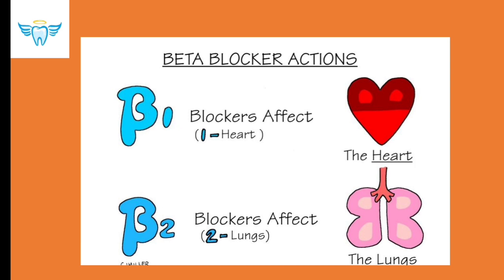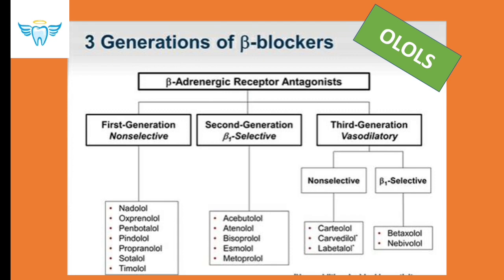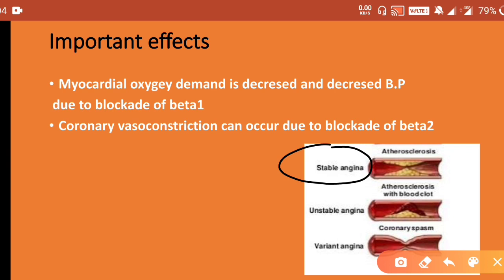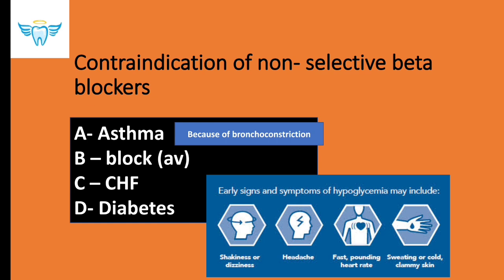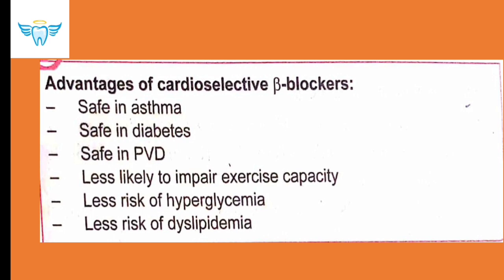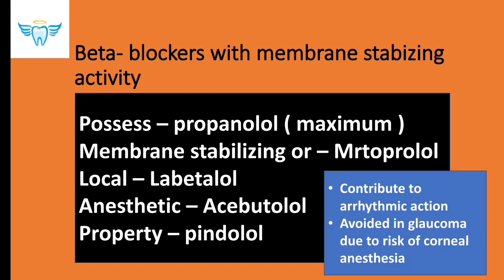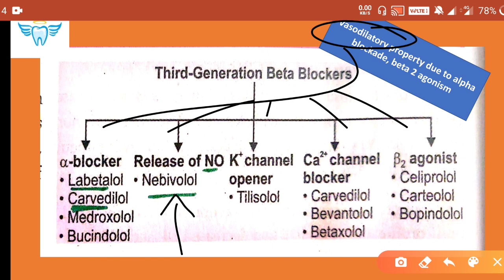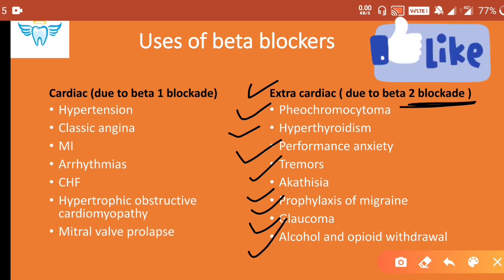Beta blockers with mnemonics: extremely simplified | easy pharmacology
hello friends,

this video lecture is about sympatholytic drugs : beta blockers

it includes:

1) types of beta receptors
2) where they are present
3) classification of beta blockers
4) uses of beta blockers
5) contraindication of non-selective beta blockers

all the drugs in this class are explained with easy mnemonics.